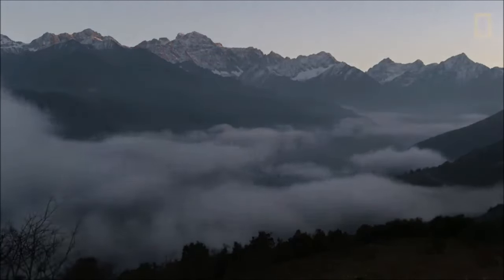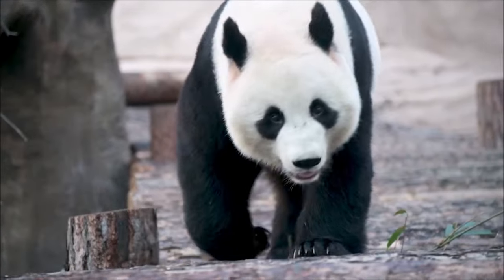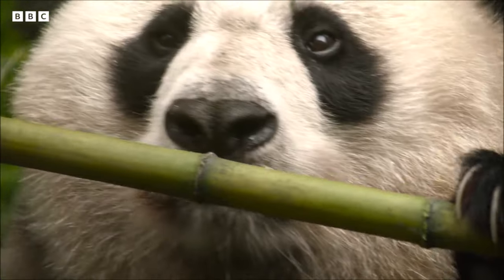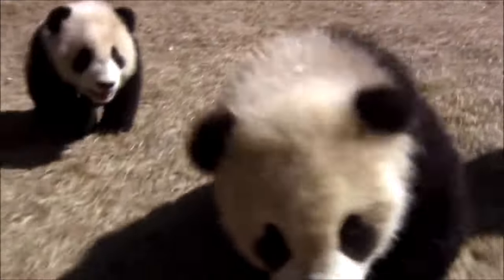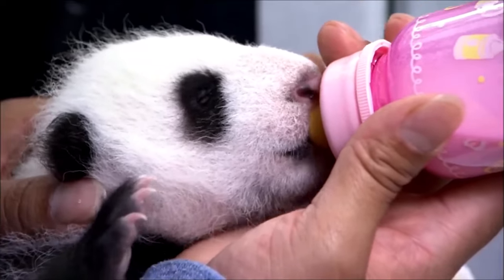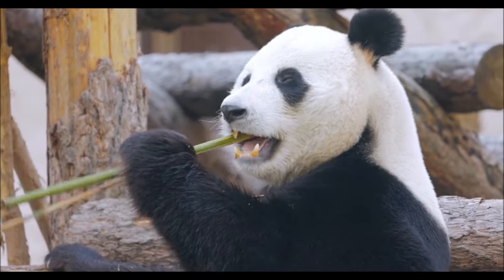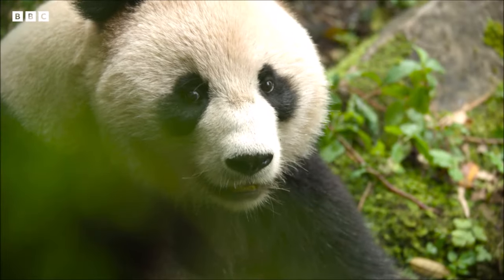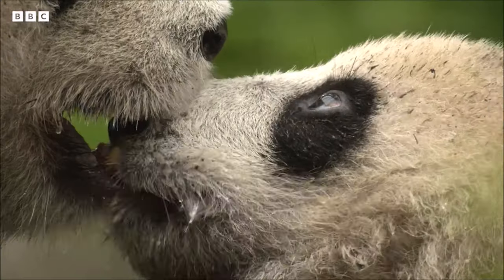Giant Panda Full Documentary | 4K | Clear Explanation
Hello Everyone,👋👋👋
This video is about Giant Panda Full Documentary

Today, we're diving into the fascinating world of giant pandas, one of the most beloved and endangered species on our planet. Join me as we uncover the incredible secrets of these gentle giants!
Giant pandas, scientifically known as Ailuropoda melanoleuca, are native to the mountainous regions of central China. These magnificent creatures captivate our hearts with their distinctive black and white fur, roly-poly bodies, and adorable antics.
 Giant pandas primarily inhabit bamboo forests, where they spend most of their time munching on bamboo shoots. Did you know that they consume about 20 to 40 pounds of bamboo per day? It's no wonder they're often referred to as bamboo connoisseurs!
Pandas have some unique physical features that make them stand out. Their powerful jaws and sharp teeth are specially adapted for crushing bamboo. Their large, round heads, black eye patches, and stout bodies give them an unmistakable appearance.
[Scene 4: Daily Routine] Host: (Watching a panda playing) Pandas are generally solitary animals, and they have a relatively slow-paced lifestyle. They spend most of their day eating, sleeping, and occasionally engaging in playful activities. While they may seem lazy, they're actually conserving energy, as their diet of bamboo is low in nutrients.
Sadly, giant pandas are listed as endangered due to habitat loss and fragmentation. However, there's hope! Thanks to conservation initiatives and protected reserves, their population has been gradually increasing. It's essential for us to continue supporting these conservation efforts.
Before we wrap up, let's share some fun facts about giant pandas! Did you know that they have a specialized wrist bone called a "pseudo thumb" that helps them grip bamboo? And even though they're primarily herbivorous, their digestive system is more similar to that of a carnivore. Fascinating, right?
And that brings us to the end of our incredible journey into the world of giant pandas. These magnificent creatures remind us of the importance of preserving our planet's biodiversity.